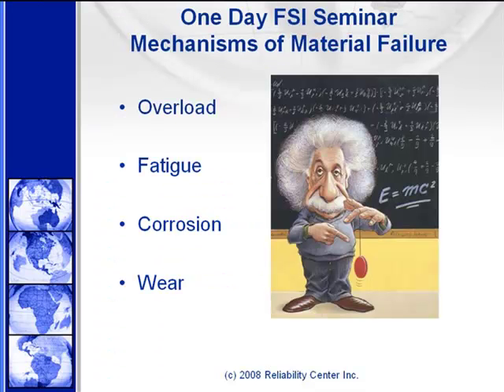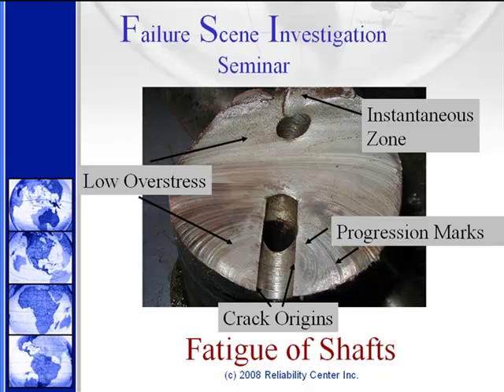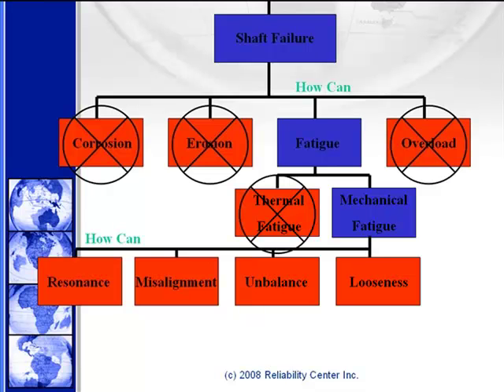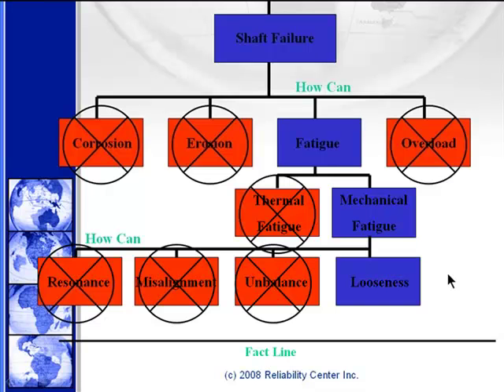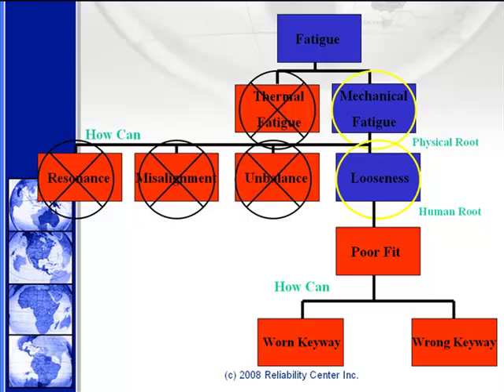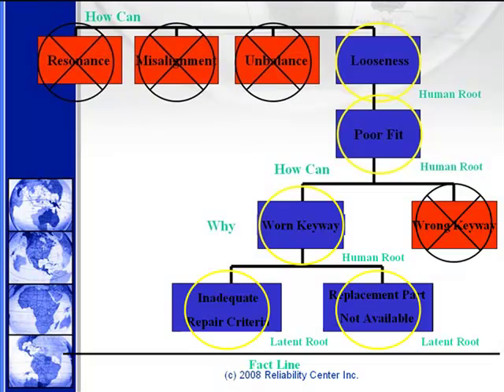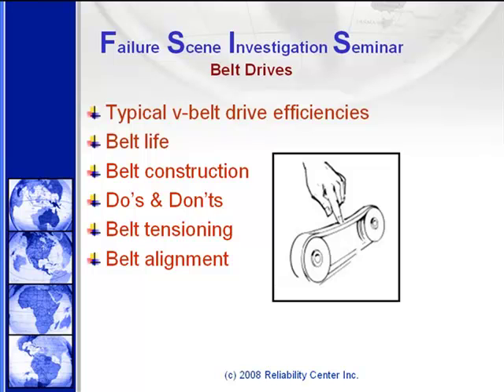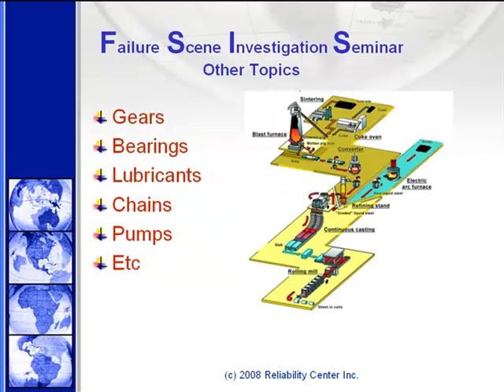FSI: Failure Scene Investigations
Using the PROACT approach for failure scene investigations.